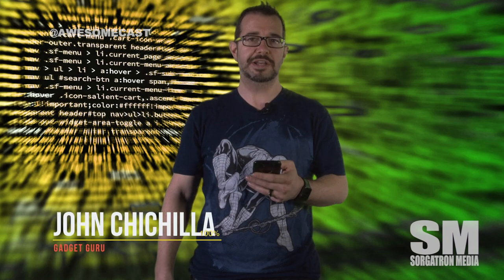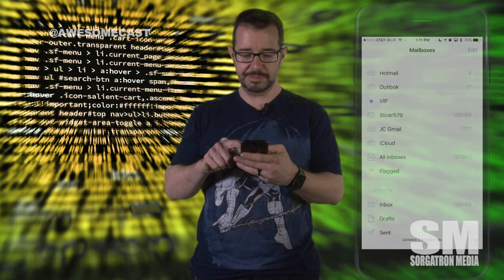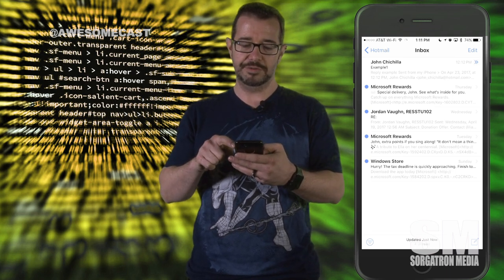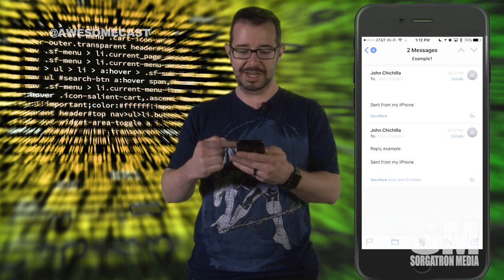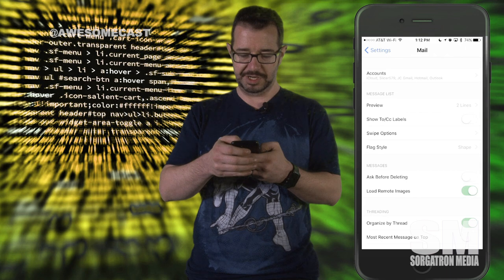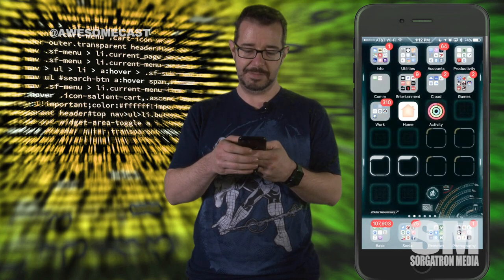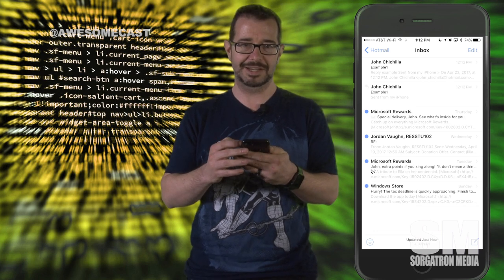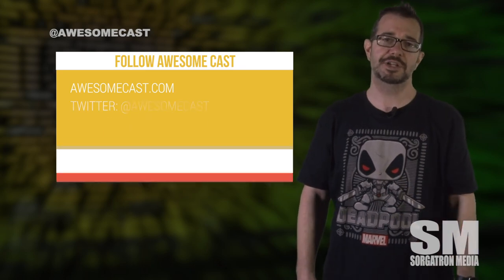Awesome Tip: Rearrange Your Email on iOS 10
John Chichilla discusses rearranging email on your iPhone with iOS 10